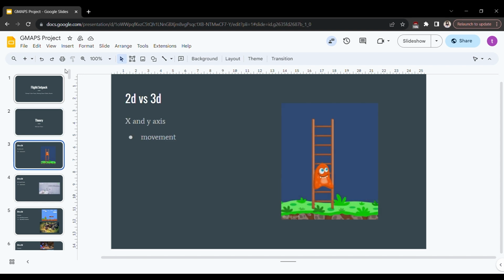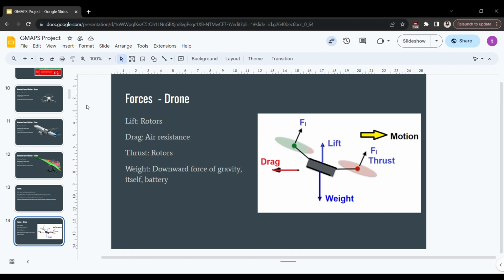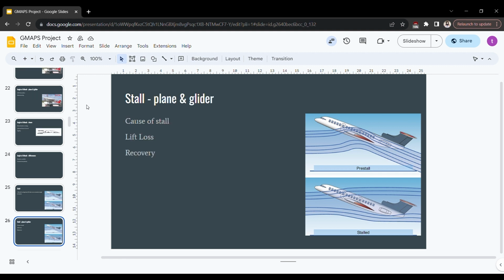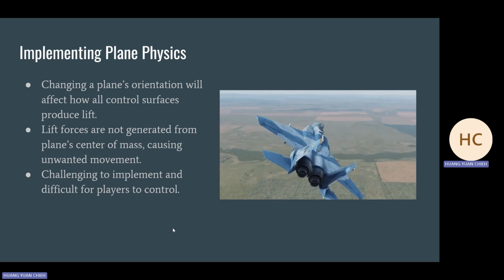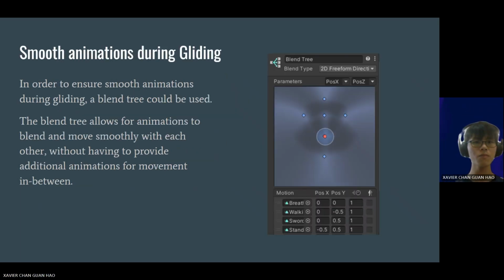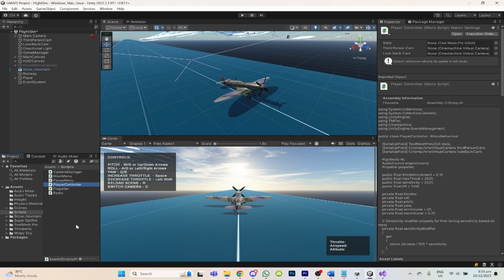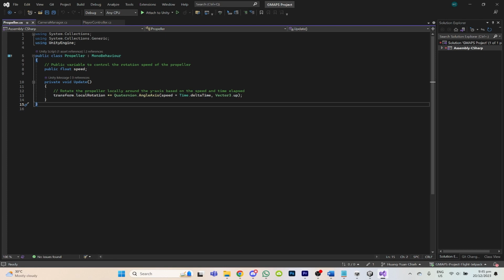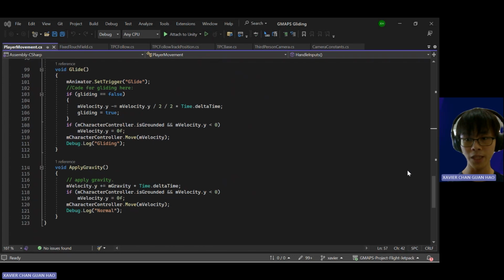GMAPS Project Video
P03 Group 7 Flight/Jetpack Project Video
Group Members: Jun Yuan, Huang Yuan Chieh, Xavier